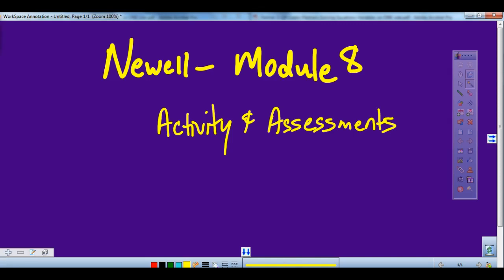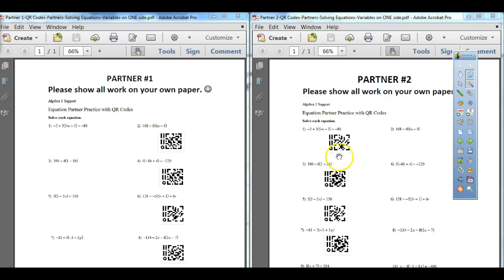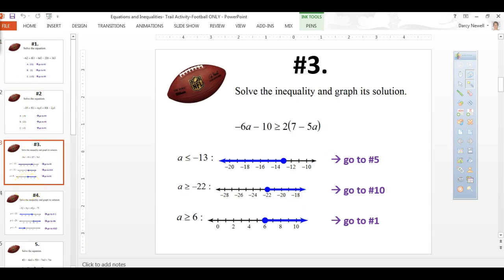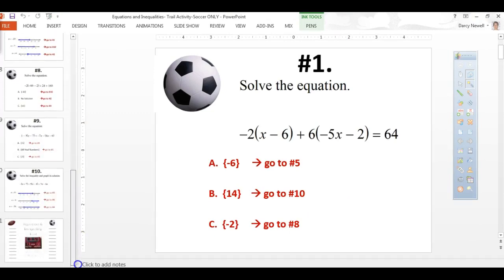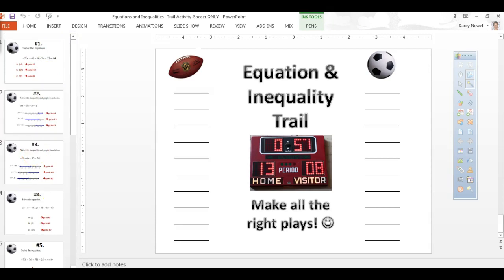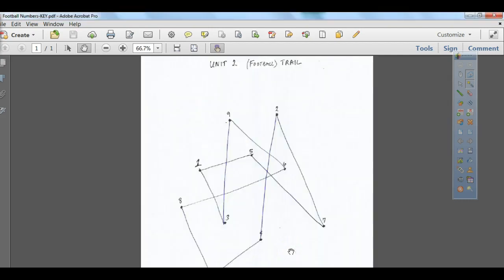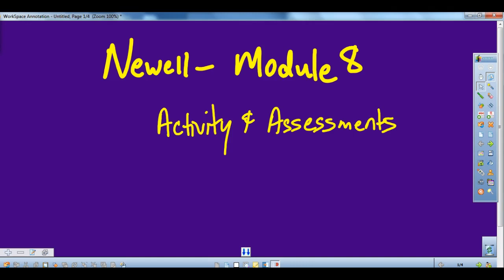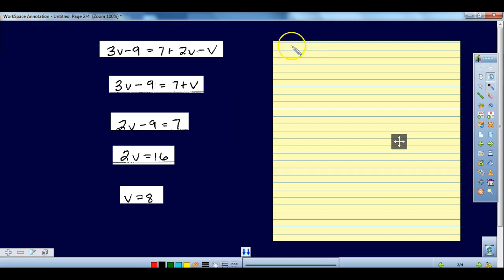Newell-Module 8 Assessments Overview